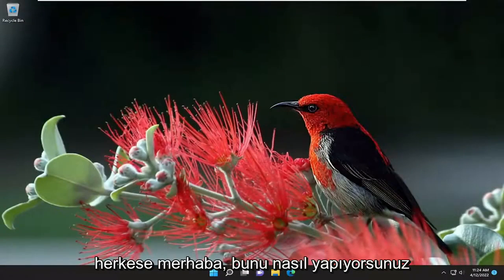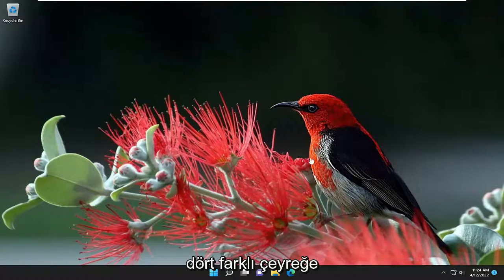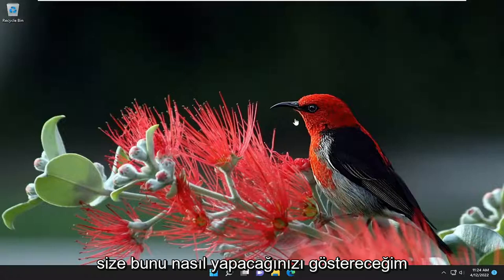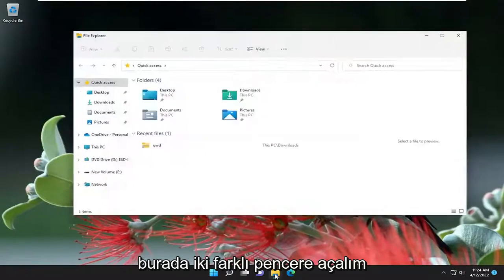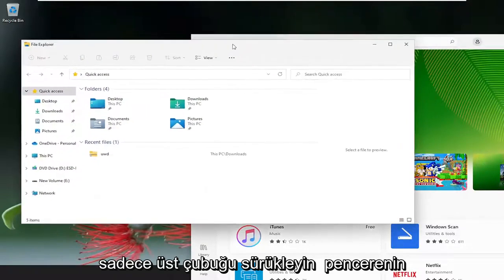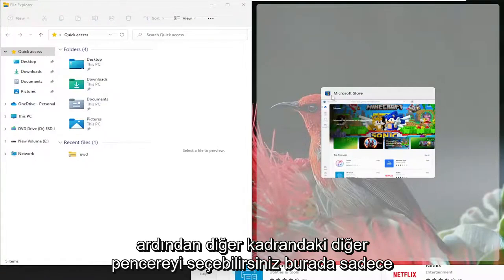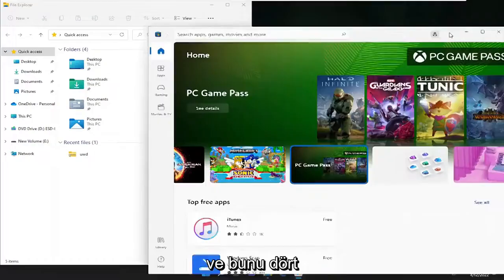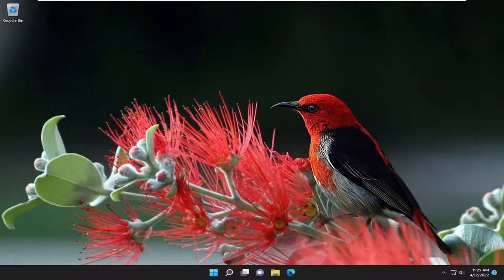Windows 11 Ekran Bölme Özelliği Nasıl Çalışıyor?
Windows 11'de Ekran Nasıl Bölülür [Öğretici]

Windows 11, Snap Layout adlı bir çoklu görev özelliği içerir. Bu özellik, açık pencereleri düzenlemek için yeni bir seçenek sunar. Windows 11'de Snap Layout ile bir ekranı nasıl böleceğiniz aşağıda açıklanmıştır.

Windows 11, maksimum üretkenliğin keyfini çıkarmak için ekranınızı bölmenin birçok farklı yolu ile mükemmel Windows 11 çoklu görev işlevlerini temel alır. Deneyimli bir Windows 11 kullanıcısıysanız, bunların çoğu size tanıdık gelecektir. Ancak, Windows 11'de pencere yönetimine yapılan birçok küçük ve büyük değişiklik hakkında bilgi edinmek faydalı olacaktır. Bu eğitimde, Windows 11'de bölünmüş ekranı nasıl kullanacağınızı öğreneceksiniz.

Yeni değişikliklerle Windows 11, üretkenlik için daha da güçlü bir işletim sistemidir. Pencereleri çeşitli yapılandırmalarda yakalama yeteneği güçlüdür, çoklu görevi kolaylaştırır ve birden çok uygulamayı çok daha verimli bir şekilde yönetir.

Windows 11 bölünmüş ekran özelliği, çoklu görevleri her zamankinden daha kolay hale getirmek için tasarlanmıştır. Aynı anda dört adede kadar uygulama penceresini görüntüleyebilir ve bunlara erişebilir, zamandan tasarruf edebilir ve genel üretkenliğinizi artırabilirsiniz. Ayrıca Düzenleri Yakala özelliği, uygulamalarınızı normal monitörlerde hızlı bir şekilde dört farklı şekilde düzenlemenizi sağlarken, büyük ekranlar altı düzen seçeneği sunar.